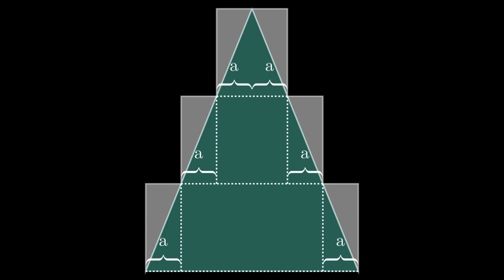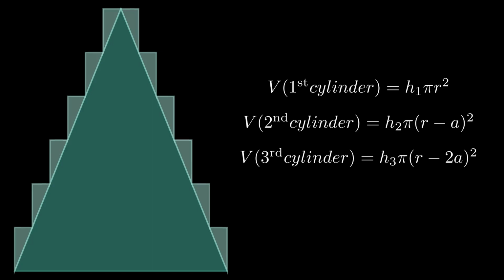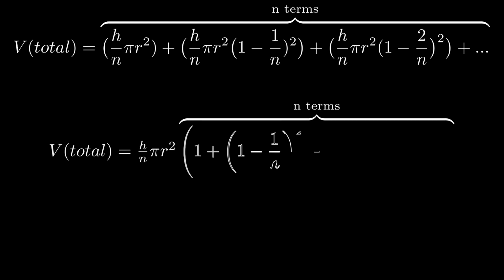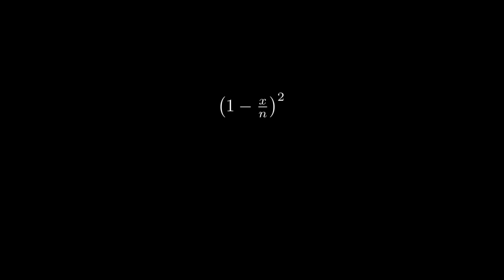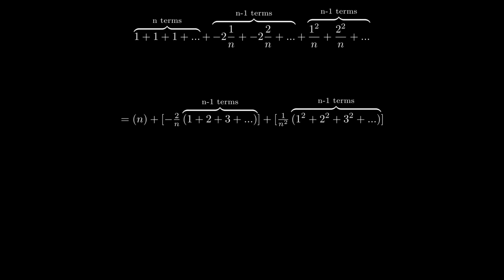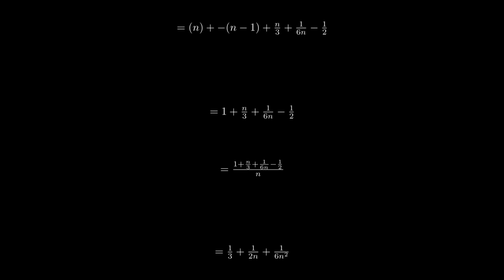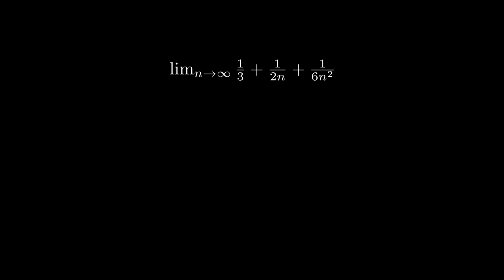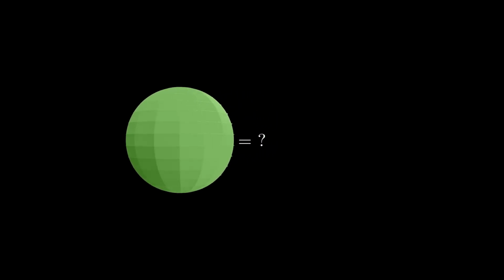Cone + Cone + Cone = Cylinder??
An interesting proof for the volume of a cone.